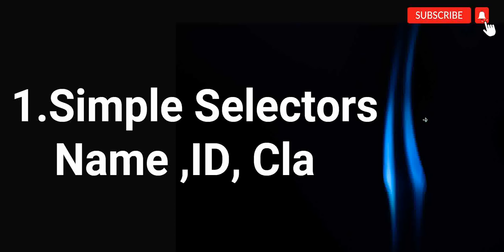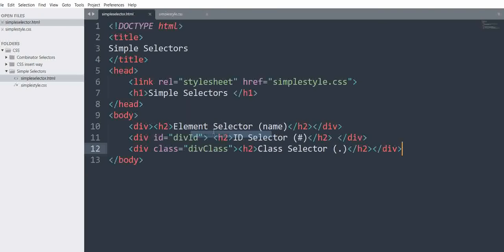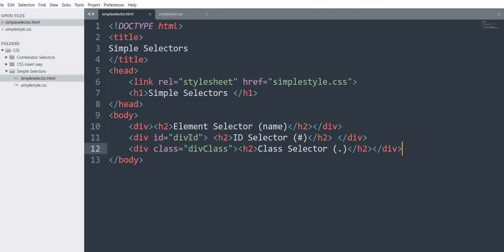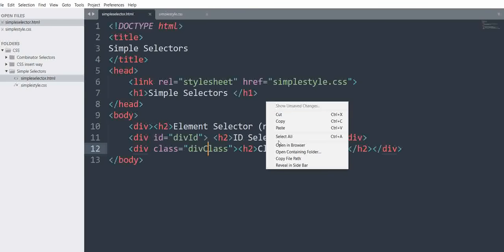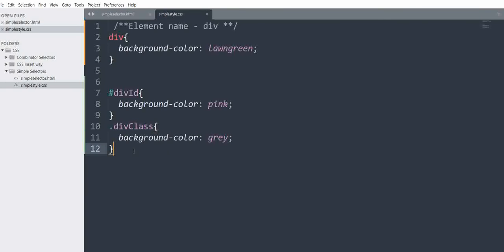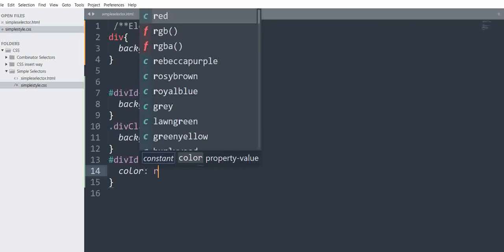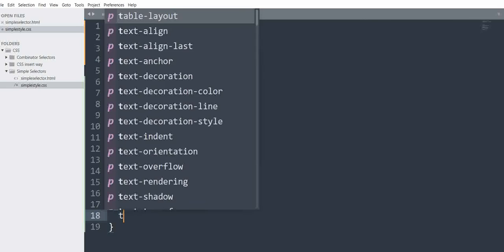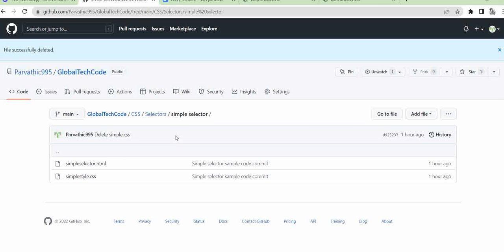What is CSS Simple Selector ? | CSS Tutorial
This video explained about below topics.
1.What is simple selector with CSS syntax ?
2.Types of simple selector with example code
 * Id Selector ,
 * Name Selector ,
 * Class Selector
 * Universal Selector
 * Grouping Selector